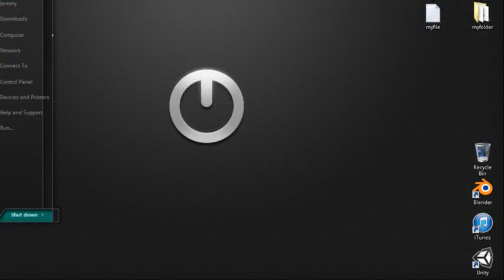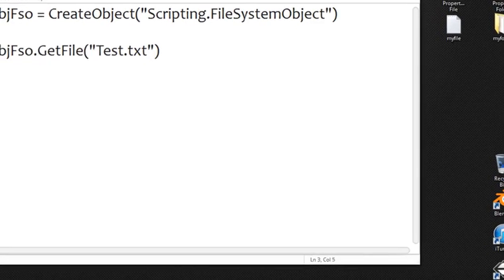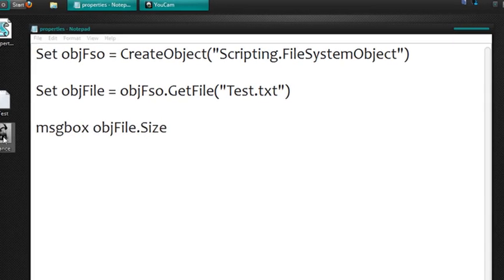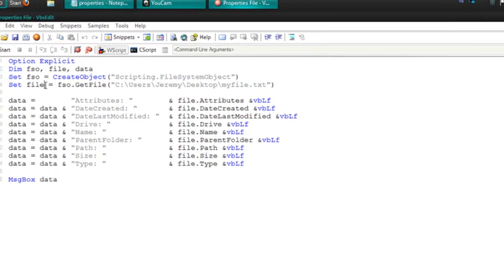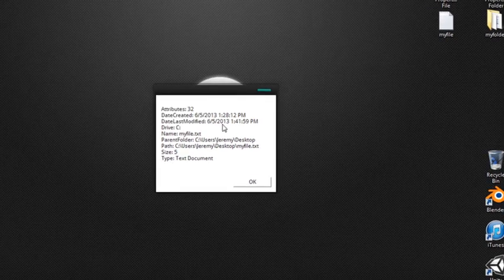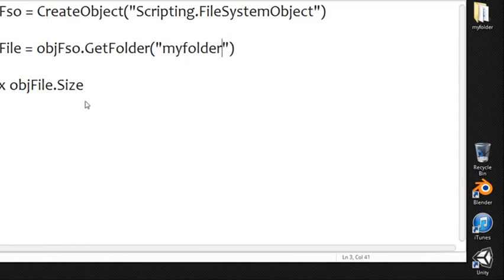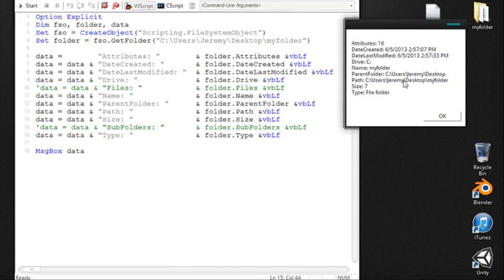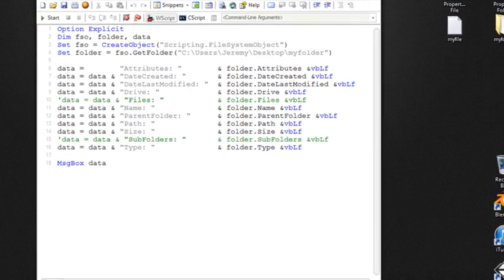VBScript Basics, Part 27 | Get File Folder Properties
VBScript Basics, Part 27 | Get File   Folder Properties, VBScript Basics, Part 27 | Get File   Folder Properties